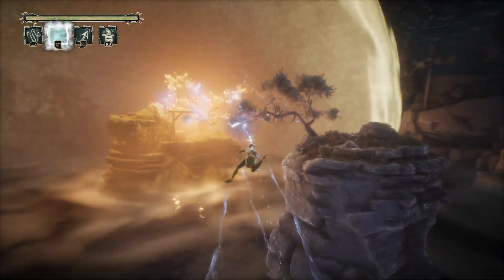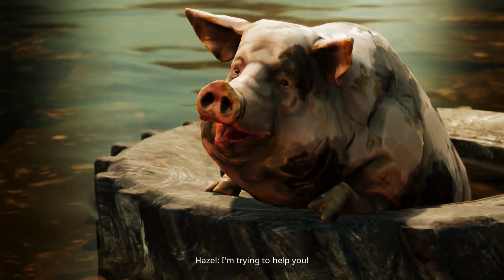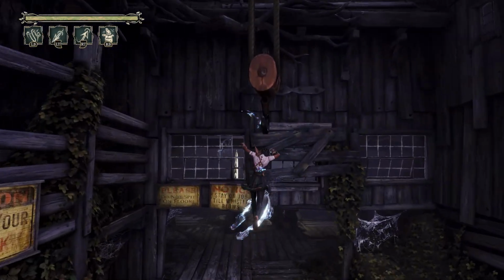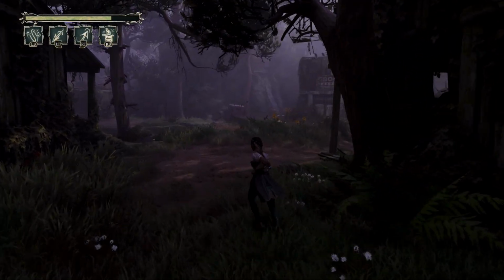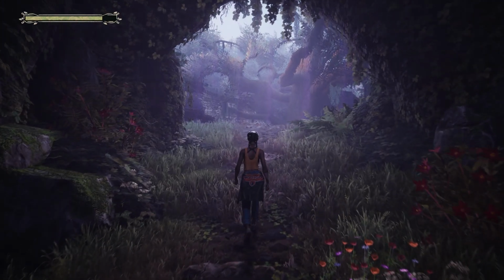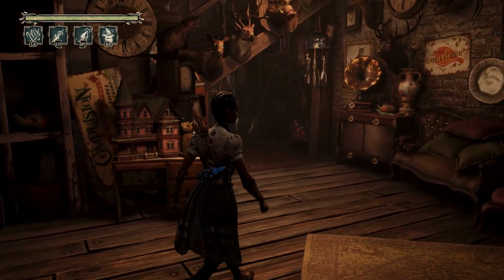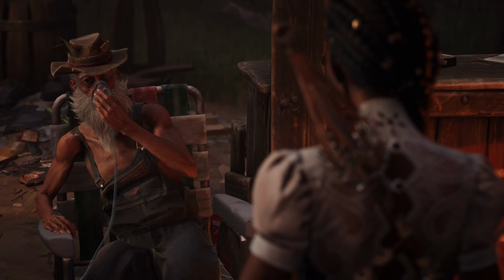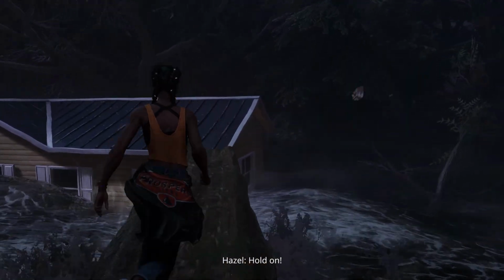South of Midnight - 10 Things That Blew Me Away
I Played South of Midnight – Here Are the 10 Things That Blew Me Away

Join me as I discuss Compulsion Games newest creation. From Southern storms and immersive story elements to unique visuals, I'll cover it all to help you decide if it's worth your time (and money)!

What did YOU think of South of Midnight!?

Timestamps
00:00 - Intro
00:21 - Visuals
01:55 - Sound Design
03:11 - Animations
04:28 - Hazel Flood
06:28 - Story & World-Building
08:13 - Creatures & Enemies
10:07 - Combat
12:13 - Exploration
13:43 - Lore and Weaving
15:36 - The Starting Storm
17:58 - Outro